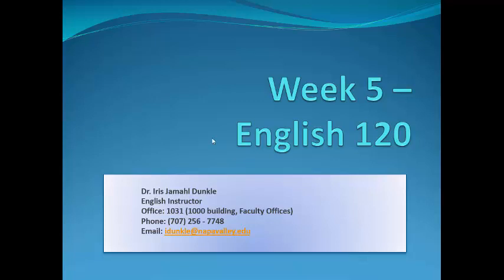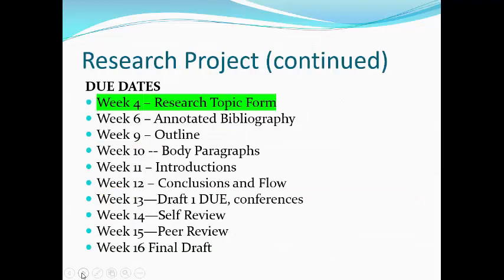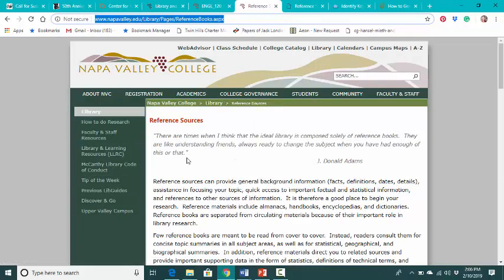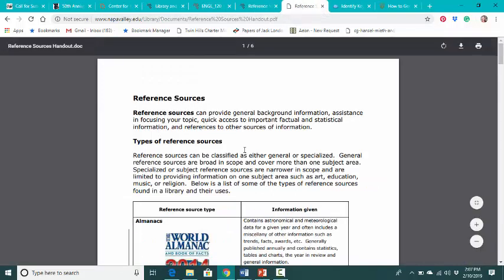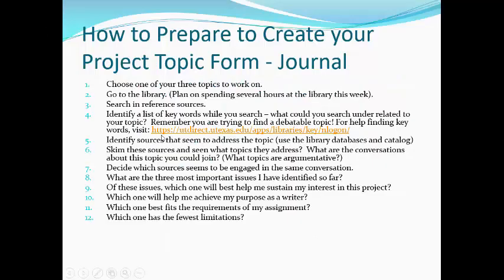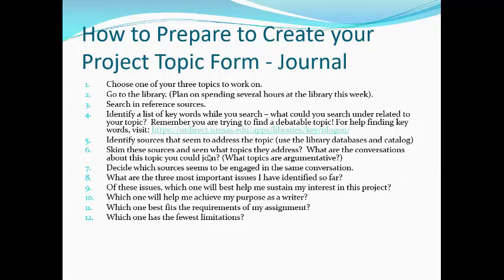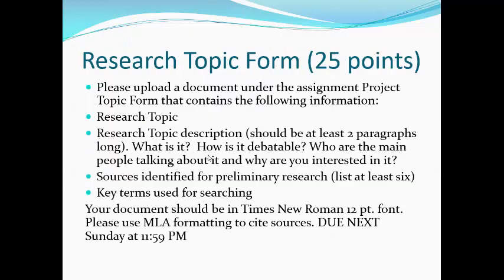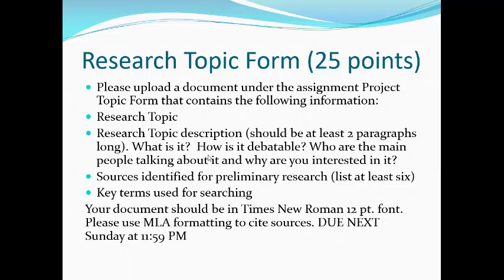ENGL 120 Week 5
Doing research for your Research Topic Form